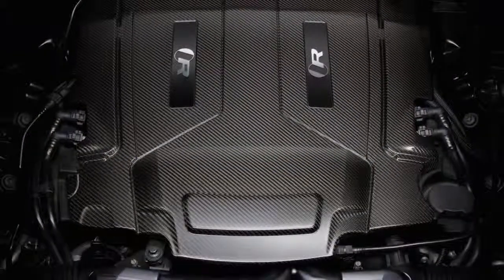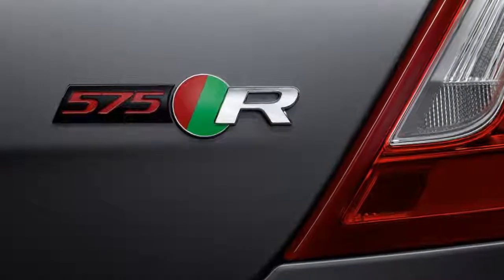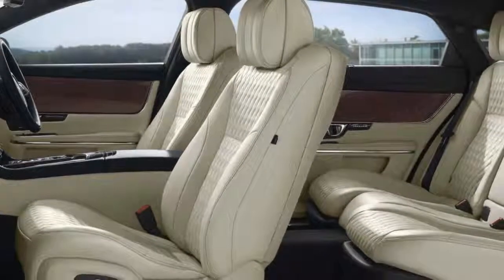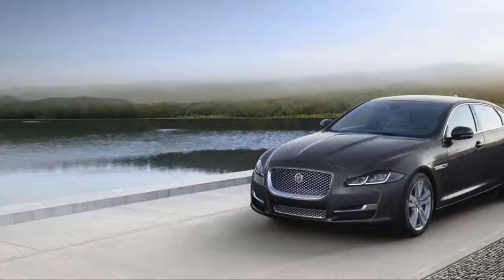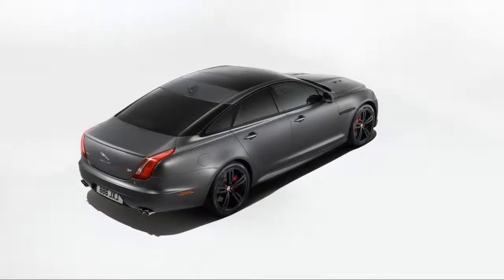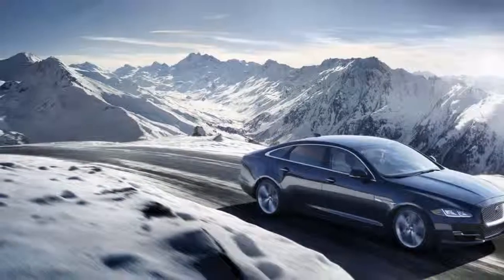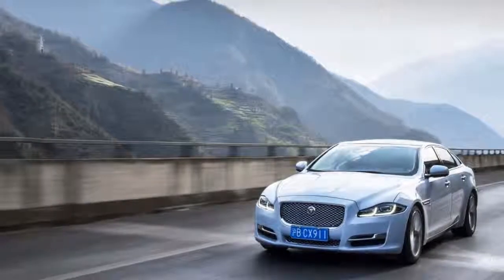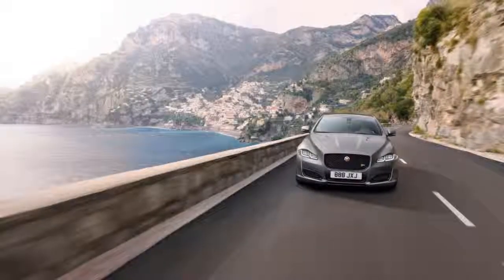2018 Jaguar XJ REVIEW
The 2018 Jaguar XJ is the British automaker's flagship luxury sedan, and the car that leads the way for the brand’s styling direction. It cuts a striking shape on the outside, and is luxurious though a bit blingy on the inside. It stands out among full-size luxury sedans for its sporty character, which is made possible by its body’s lightweight aluminum construction. Jaguar offers the XJ in short- and long-wheelbase body styles, with a model range that consists of the V-6-powered XJ R-Sport and XJL Portfolio, and the V-8-powered XJ Supercharged, XJL Supercharged, and the new high-output V-8 XJR575.

The XJ doesn’t offer as many performance choices as its rivals, and its back seat suffers due to its sloping roofline, but it comes in at a lower price and its British take on luxury earns it a very good 7.2 overall score on our scale.

That XJR575 is the big news for 2018. It replaces the XJR, and an engine calibration change increases output of the supercharged 5.0-liter V-8 from 550 to 575 horsepower. The 0-60 mph time falls to 4.2 seconds and the top speed is an impressive 186 mph. It also gets some aerodynamic tweaks on the outside and some styling cues on the inside.

Other changes for 2018 include a new 10-inch center touchscreen that replaces an 8-inch unit; in-car Wi-Fi enabled by a 4G connection; new safety technologies including forward collision warnings with automatic emergency braking, lane-departure warnings with active lane control, and a driver drowsiness monitor; and the addition of Jaguar’s All-Surface Progress Control system, which uses the traction control to help the car pull away on low-friction surfaces.

In addition to the 575-hp V-8, Jaguar offers a 470-hp version of the same engine in its XJ and XJL Supercharged models. These are good for a 0-60 mph time of less than 5.0 seconds, while the 340-hp supercharged 3.0-liter V-6 in the XJ R-Sport and XJL Portfolio can vault the car to 60 mph in just less than 6.0 seconds. The V-6 models are unique in offering all-wheel drive.

Fuel economy for the V-6 is decent at 18 mpg city, 27 highway, 21 combined. The V-8, however, does no better than 18 mpg combined.

Handling and ride quality vary by model. The XJ is generally quite composed and its aluminum body construction makes it lighter and sportier than most rivals. All models come with adjustable dampers and a rear air suspension that combine to smooth out most bumps, but the XJR575 is sport tuned and may be too firm for some tastes.

Inside, the XJ is well equipped, swathed in leather and chrome, and quite roomy for front passengers. Much of the 5 extra inches of wheelbase in long-wheelbase models goes to rear leg room, making that measurement quite spacious, but the stylish, sloping roofline still steals some rear head room. Buyers can make up for that with the Premium Rear Seat package, which adds such amenities as twin 10.2-inch entertainment screens, massagers, seat heating and ventilation, and rear tables.